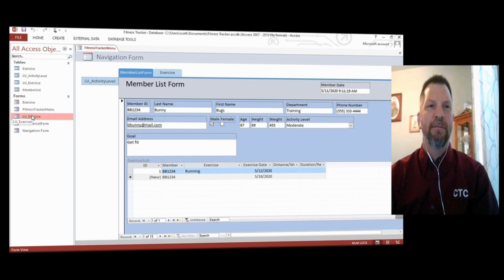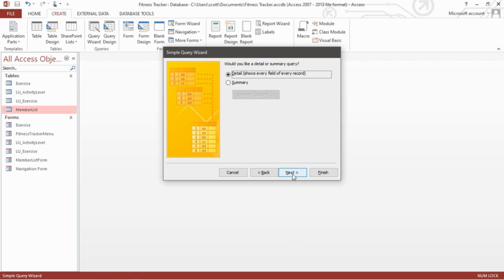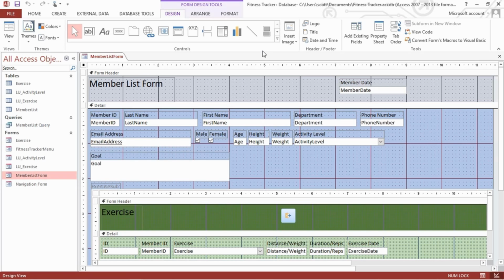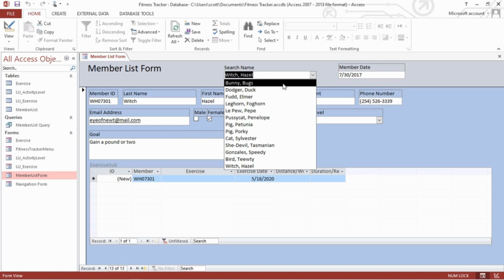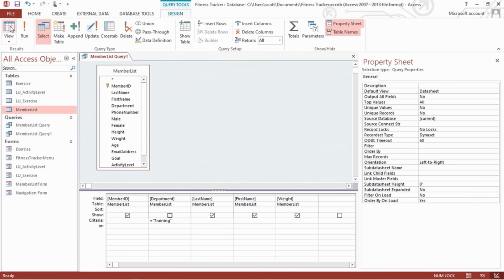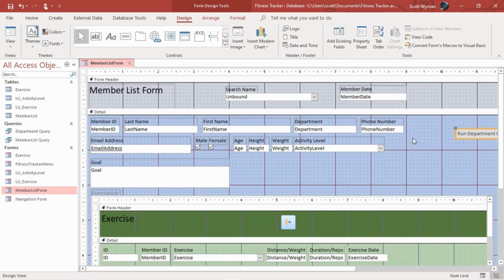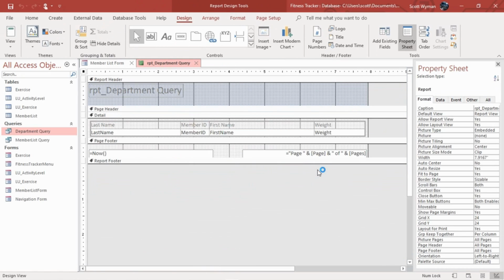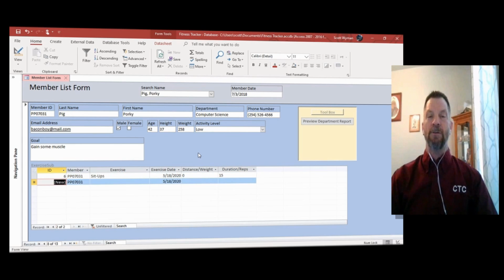07-Basic Access VII movie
Basic Access - Queries